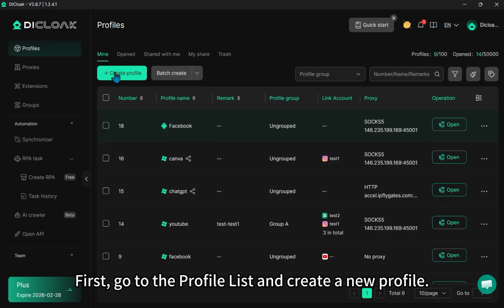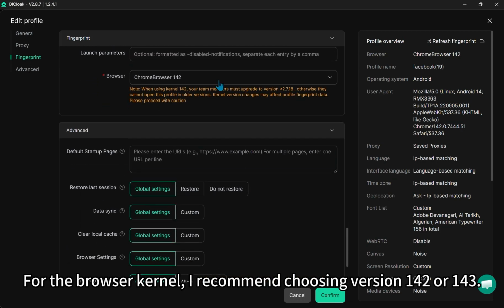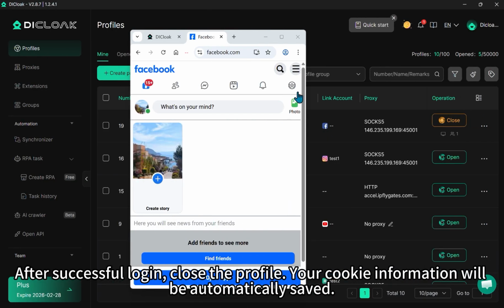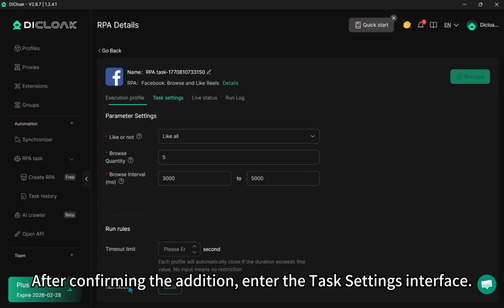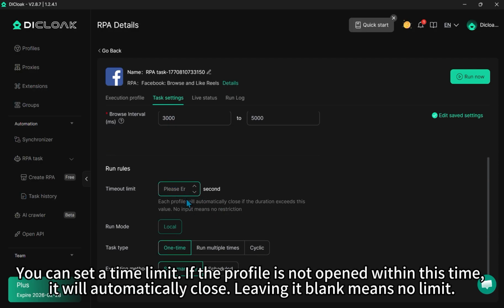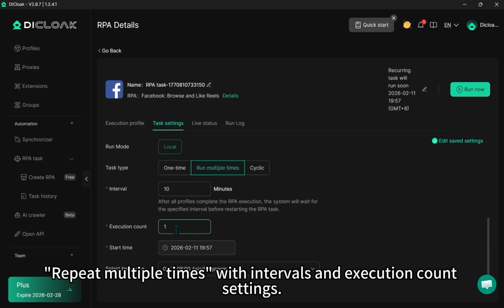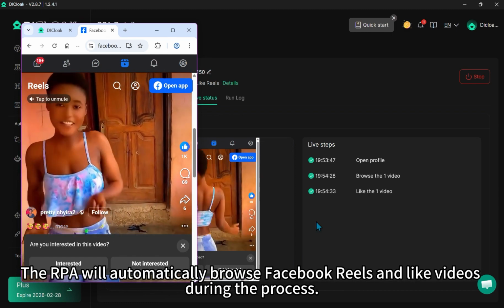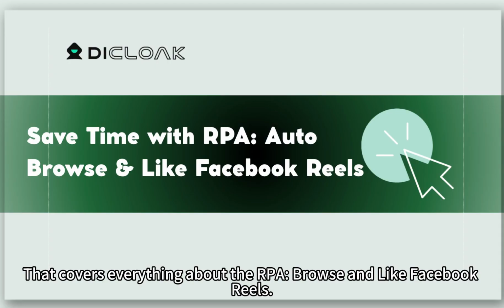Save Time with RPA: Auto Browse & Like Facebook Reels in DICloak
Want to enhance your Facebook account engagement without spending hours manually browsing and liking Reels? This tutorial shows you how to automate the entire process using DICloak's built-in RPA template—perfect for social media managers, marketers, and multi-account operators.

🤖 What You'll Learn in This Video:
00:08 Profile Setup for Facebook Automation: Create a new browser profile with the right fingerprint settings (proxy, OS, resolution, kernel).
00:50 Log into Facebook: cookies are auto-saved for future RPA tasks.
01:05 Apply the Facebook Reels RPA Template: Assign one or multiple profiles to run, customize engagement rules, schedule & Execute RPA.
03:05 Monitor live execution logs and review completed tasks in the Task History.

⚙️ Why Use DICloak RPA for Facebook Reels?
- ✅ 100% automated – No manual scrolling or clicking.
- ✅ Multi-profile support – Run the same task across dozens of accounts.
- ✅ Realistic behavior – Randomized likes and viewing times mimic human interaction.

📌 Pro Tip: Always ensure your Facebook account is logged in before running the RPA task. The cookie data will be automatically saved and reused.

📘 Need More RPA Workflows?
DICloak supports custom RPA development. If you have specific automation needs, contact our team for a tailored solution.